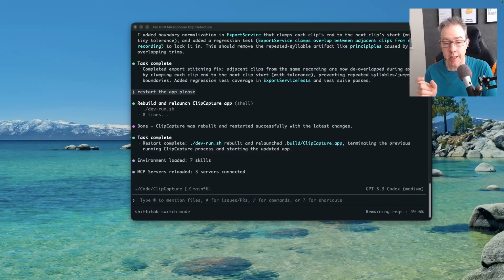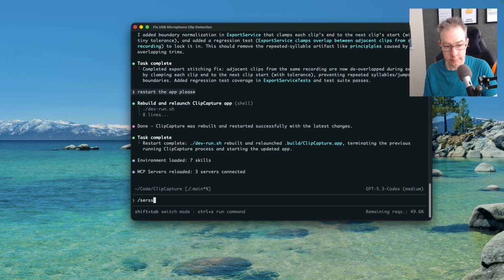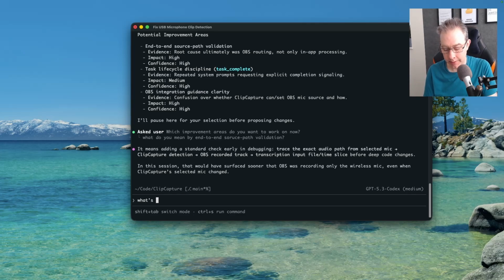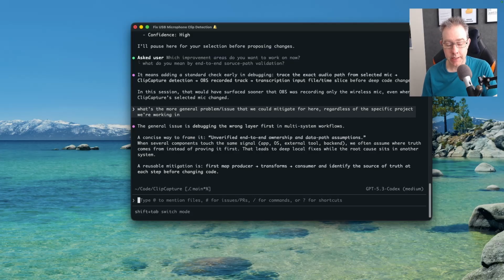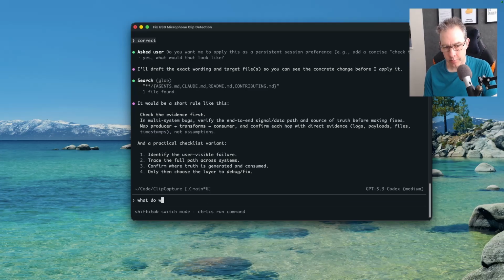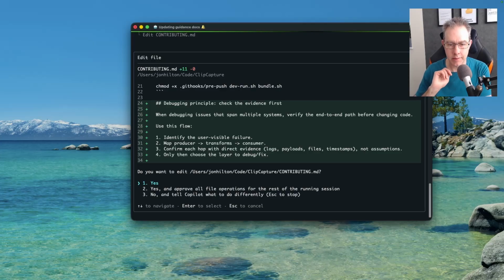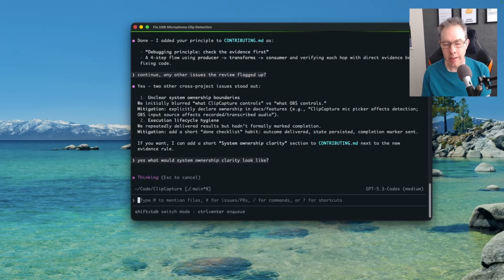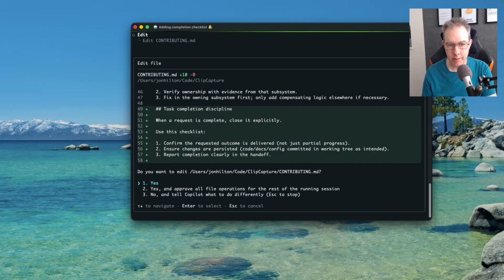Turn Your Worst AI Coding Sessions Into Your Best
In this video I walk through a real session where AI kept debugging the wrong layer (audio levels instead of a simple wrong microphone), then show how a "Reflect" skill turns that mess into reusable guidance.